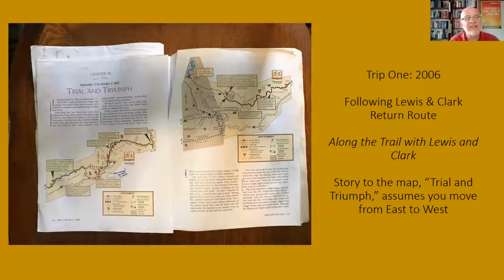Three-Minute Lesson: Coyote and the Columbia River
Three minute lesson on Coyote, Native American oral literature, and trickster tales on the Columbia River--from A Road Course in Early American Literature How do we use literature to travel into a place?  Transcript below

Hello. My name is Thomas Hallock. Today's three minute-lesson is on Coyote and Native American trickster tales in the Pacific Northwest. More broadly, I want to talk about how literary texts take you more deeply into a place, and how the continued exploration of a place deepens your understanding of the literature. It's not a skill anyone taught me in graduate school, but an invaluable role of what literature can do: how do you find the landscape upon which to hang what you've been thinking.

Short answer. It's a process. Chapter Four of A Road Course in Early American Literature, "Coyote and the Kid," ends at Celilo Falls in the Dalles. Celilo Falls, on the Columbia, was one of the most productive fisheries in North America; in 1957, it was dammed and turned into "Lake Celilo." This use of land deeply impacted salmon fishery. I read a story, with my son, at this site in 2011.

How did I get there? [Power Point]. Through a series of trips.
1. I started exploring the region around 2006. In my head, I was going to write a piece about the return journey of Lewis and Clark. Following the guides, the funny thing, is that the maps did not work. Became very confusing. Along the way, around the Idaho/Montana border, my wife Julie and I discovered the Nez Perce Trail--and from there, Coyote, and to no great surprise the native literature provided far more insight into the landscape than some white guys passing through a couple of hundred years ago.
2.  Second trip, in 2008, followed Coyote. I tracked down the location of stories and we traveled there. We retraced our steps, and yes, we were able to link the story and place, putting together environment and the role of Coyote as a shaper of the landscape, but something was missing.
3.  Third trip in 2011. We had recently adopted our son, and we traveled West. Exploring the same country as a family--but while traveling with a kid, I began to see the didactic role of these stories. That is, they do not only tell us about the story of the land, but they are passed down from a parent to the child. So holding together this relationship between story and the land is the family unit.

That led me to the Dalles, and I hope after this lesson, you'll watch the quick video of reading the story of how Coyote brought the salmon to Celilo--on this YouTube channel. My point: it took multiple trips. You follow the book into the landscape. But you keep reading, you keep exploring. I am not claiming ownership or expertise by any stretch of the imagination. I am simply saying that by embracing the process, by taking multiple trips (or writing multiple drafts), your understanding deepens.